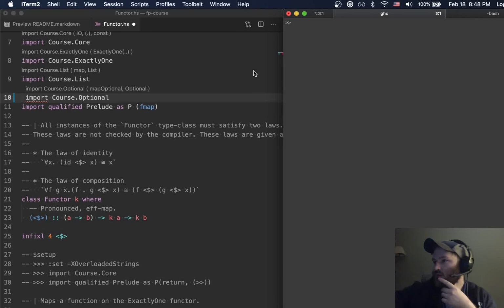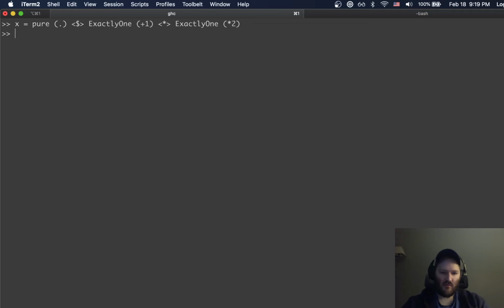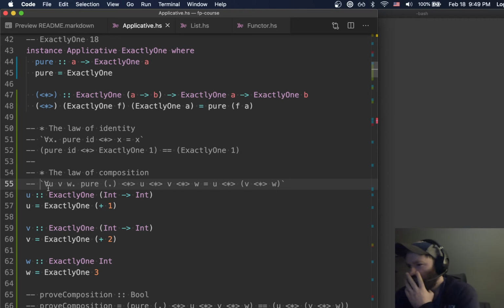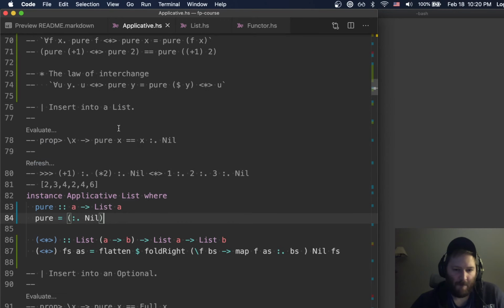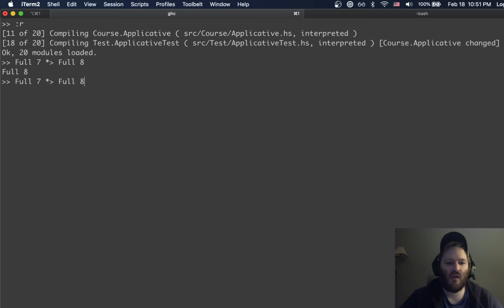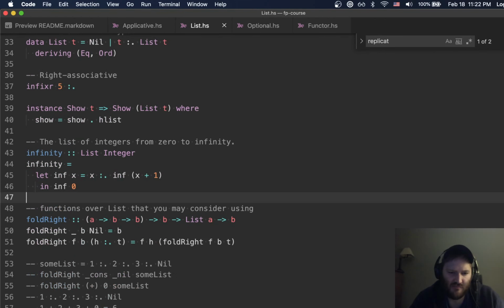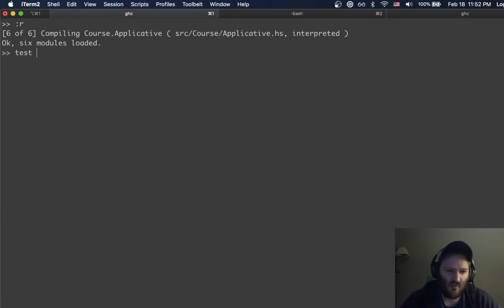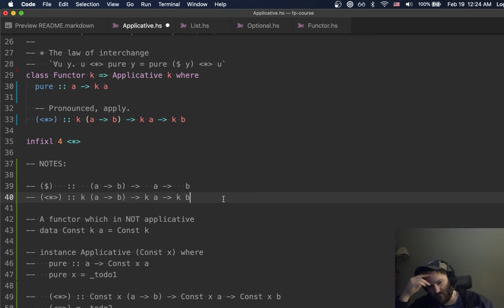Learn Haskell - fp-course - Applicatives - [Part 4]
Learn Haskell with me! Follow along as I learn functional programming.